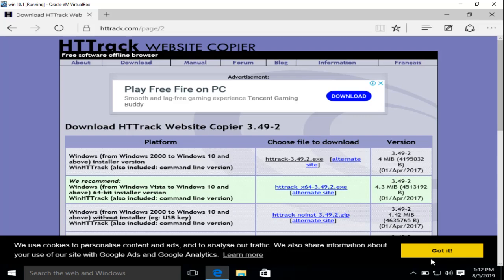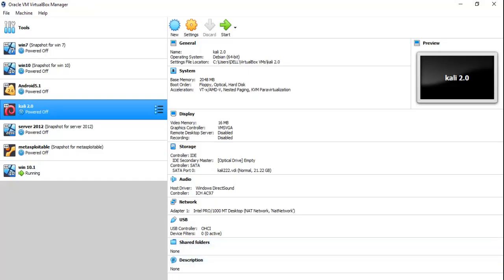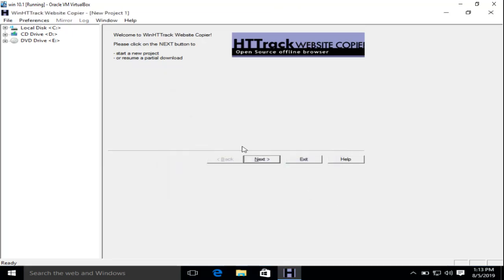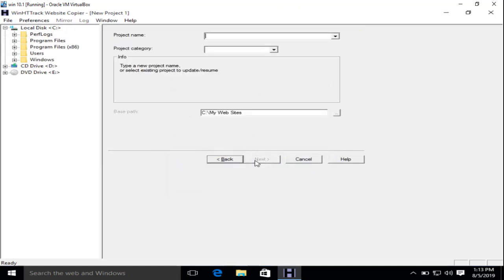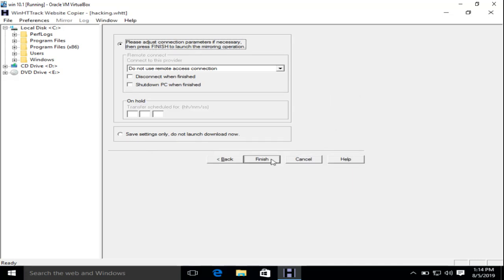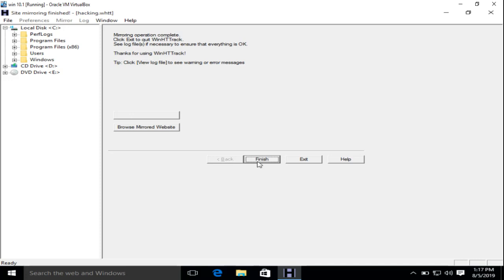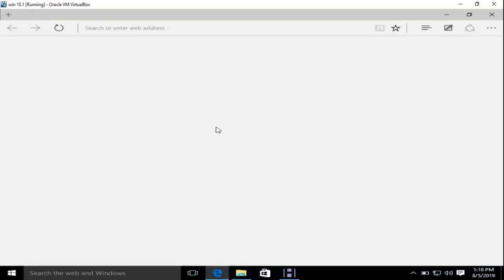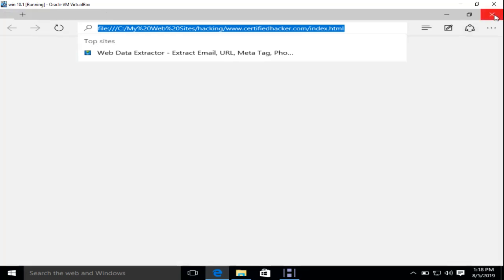"Ultimate Guide: Mirror Any Website with HTTrack in Minutes!"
Want to clone or mirror a website for offline use or for research purposes? In this step-by-step guide, we’ll show you how to use HTTrack, one of the best website mirroring tools out there. Whether you need a local copy of a website or want to learn the ins and outs of HTTrack’s powerful features, this tutorial covers it all—from installation to advanced settings.

What you’ll learn in this video:

    How to install and set up HTTrack
    How to start mirroring any website with ease
    Customizing HTTrack for advanced mirroring options
    Tips to avoid common mistakes and get the best results

Why use HTTrack? HTTrack allows you to download an entire website to your local machine for offline browsing, research, or backup. With this guide, you’ll learn how to use the tool efficiently and safely.